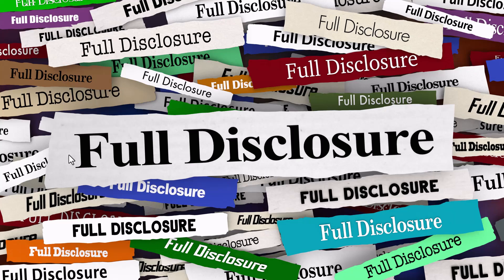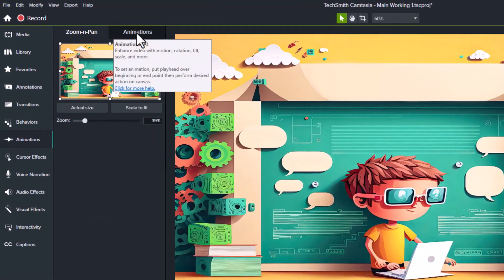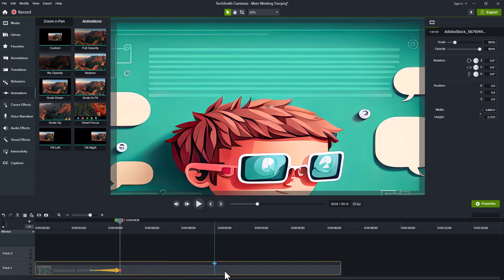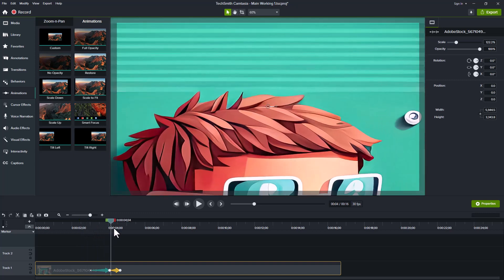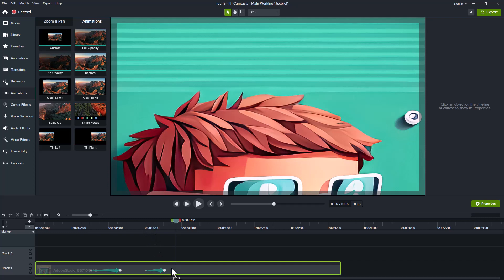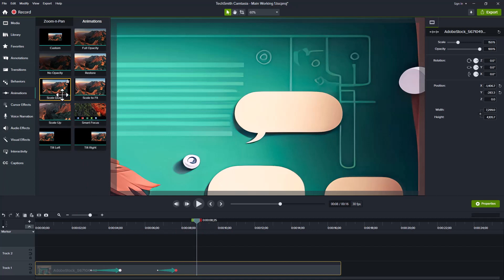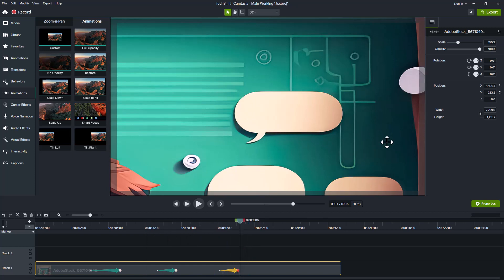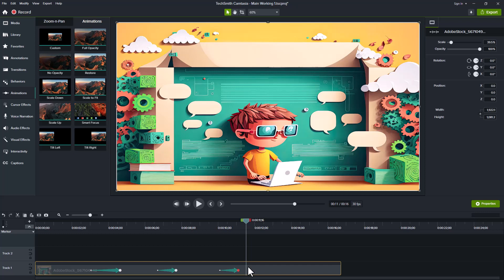Zoom and Pan Using Camtasia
This tutorial will show you how to use the animation tool in Camtasia to Zoom & Pan.  We also show you how to catch and correct errors in applying the zoom and pan effects.  Zoom & Pan are essentially in having your audience see and focus on specific area of the screen.  Zoom helps enlarge text and other items so they are clear to the viewer.